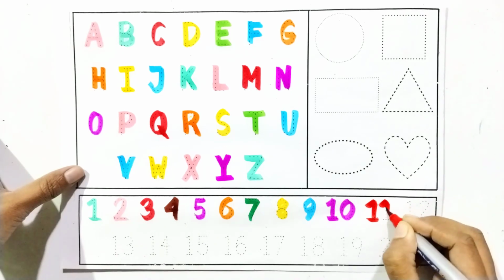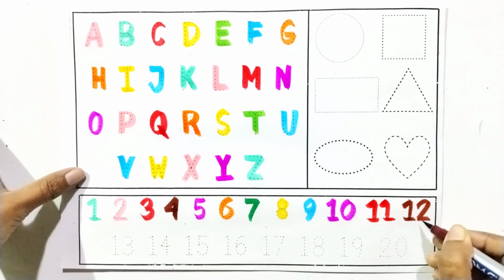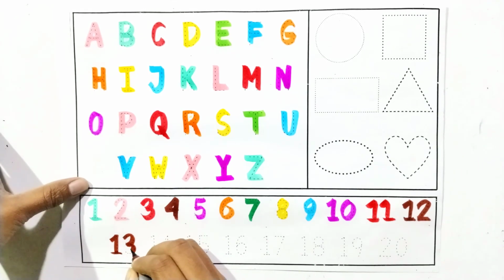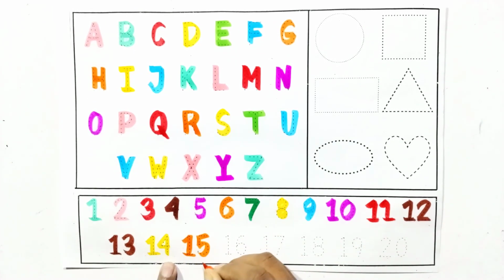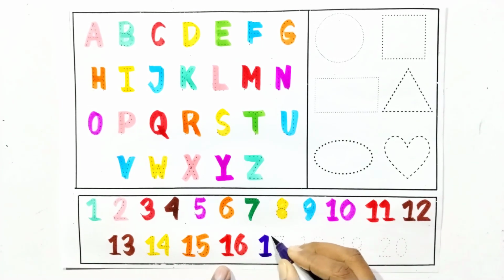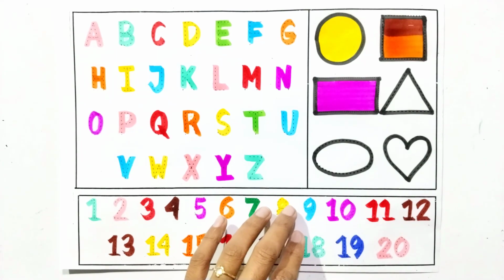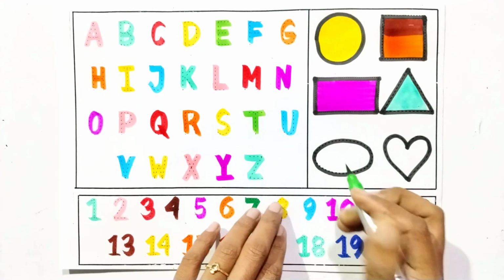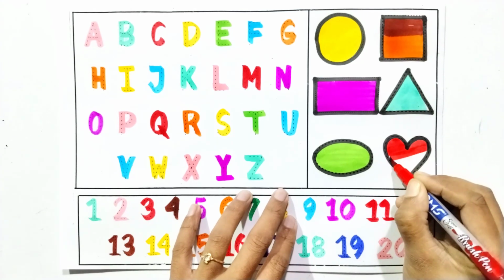Fun and Educational ABCD Alphabets and Numbers Counting 123 Shapes for Kids and Toddlers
– Your go-to destination for engaging and educational content designed for young minds! 🌈✏️ Dive into a world of vibrant color pen creations and captivating hand-drawn visuals on dotted tracing paper. Our channel is dedicated to making learning a delightful experience for kids, focusing on English alphabet mastery, shapes exploration, number counting, and more.

At Pinku Kids, we believe in the power of creativity to inspire and educate. Each video is thoughtfully crafted to foster a love for learning through visually appealing and interactive content. Watch as your little ones embark on an educational journey filled with fun and excitement, all while developing essential skills.

Join the Pinku Kids community, where every stroke of the pen brings knowledge to life in a way that's both entertaining and enriching. Let the learning and laughter begin! 🎨👧🧑

🙏 Search for 👉pinku kids👈